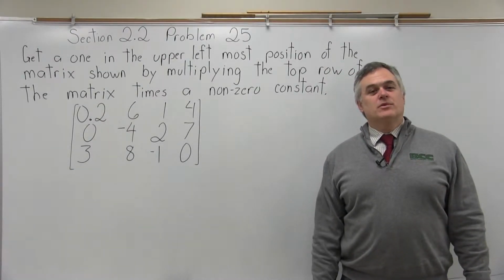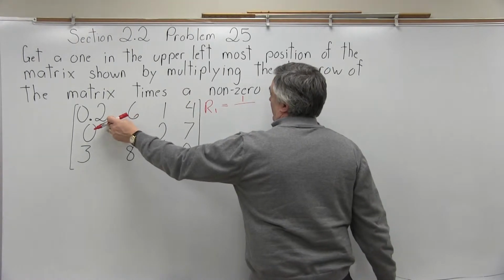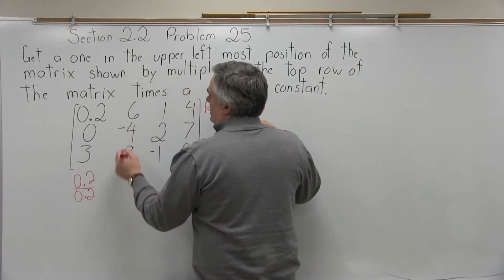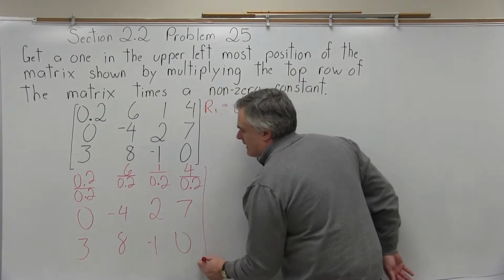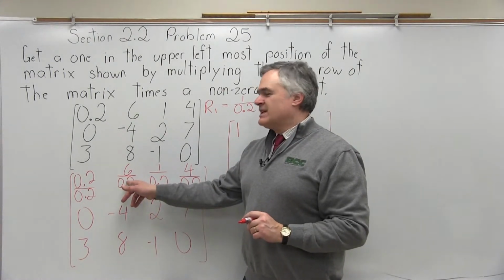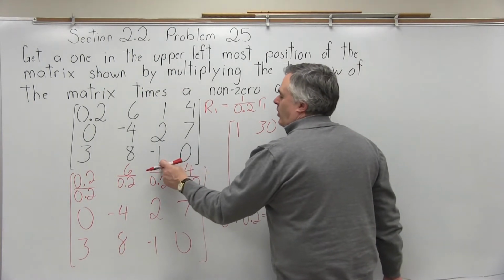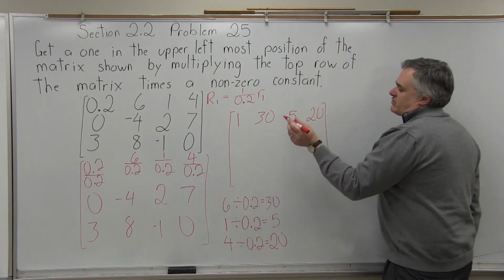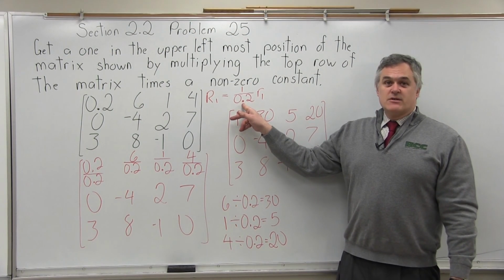MTH 131 - Section 2.2 Problem 25 - Mathematics with Dan Avedikian